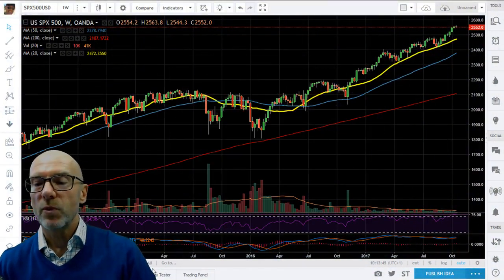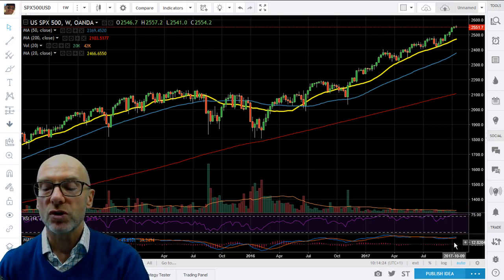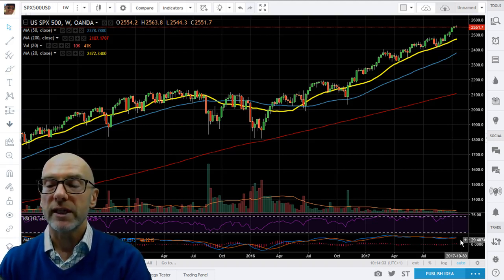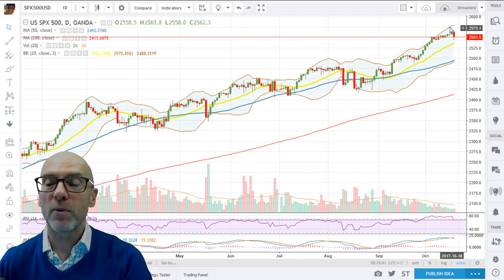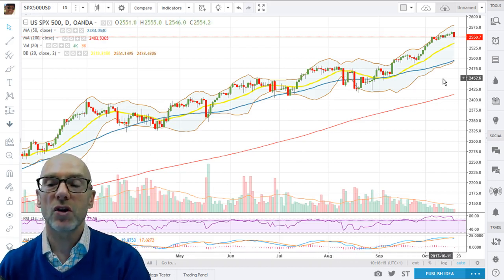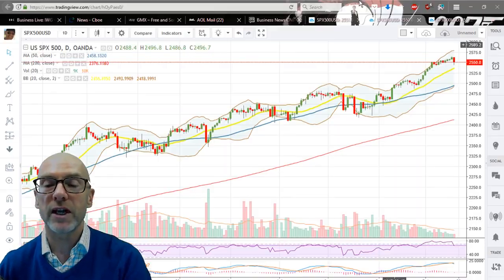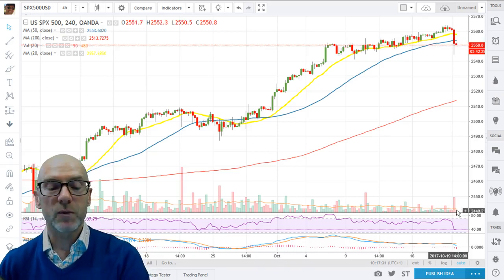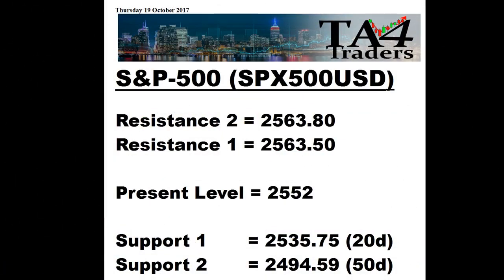Technical Analysis on the S&P-500 Index - 19th October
Technical Analysis on the S&P-500 Index (SPX   SPX500USD) on the 19th October 2017 -